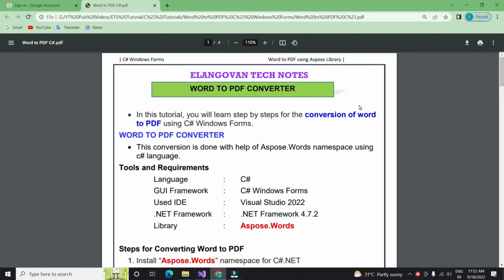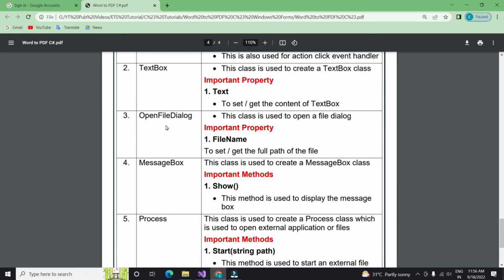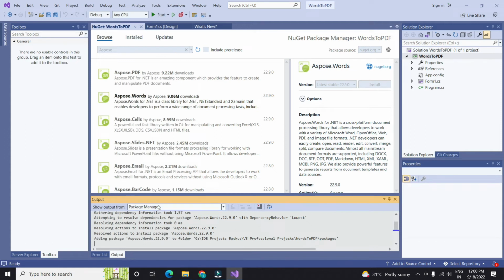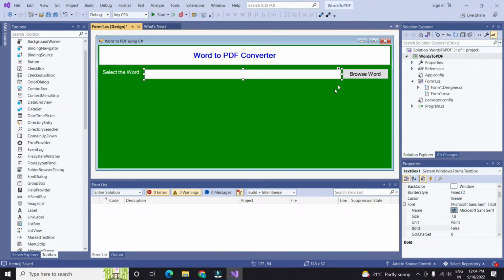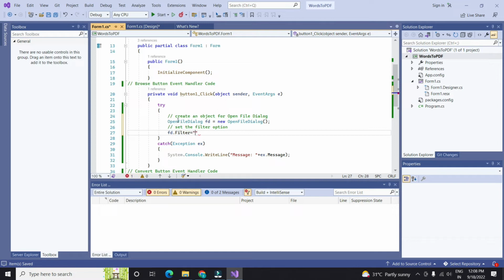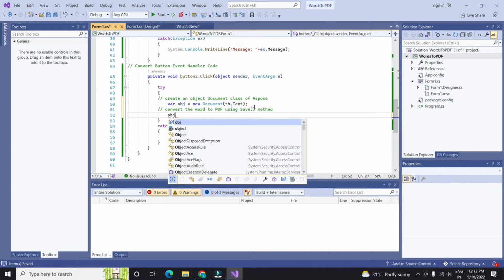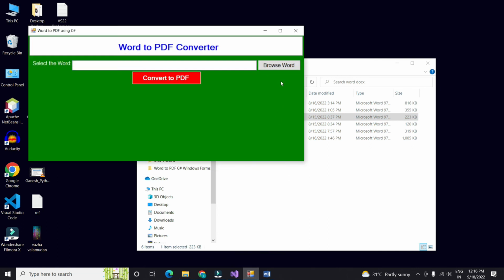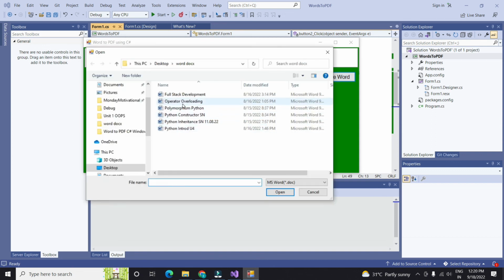Word to PDF Converter C# | Convert Word Document to PDF | C# Projects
Word to PDF | C# Tutorial
       In this tutorial, you will learn how to convert word document into PDF step by steps using csharp windows forms project. This application project is done by using the special namespace Aspose.words. This application uses the windows forms framework.

Tools Used
 IDE                  :  Visual Studio 2022
 Language  : C#.NET
 Application Type : Windows Forms
 Library          : Aspose.Words